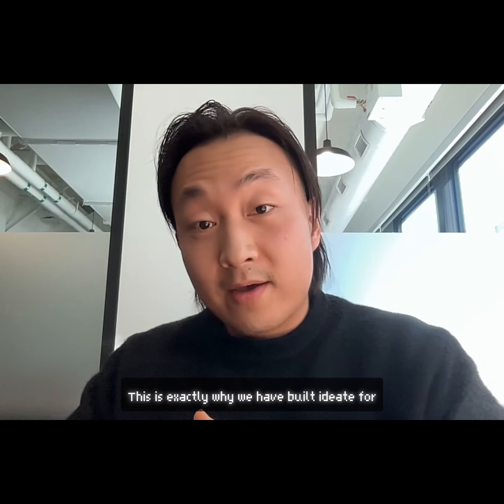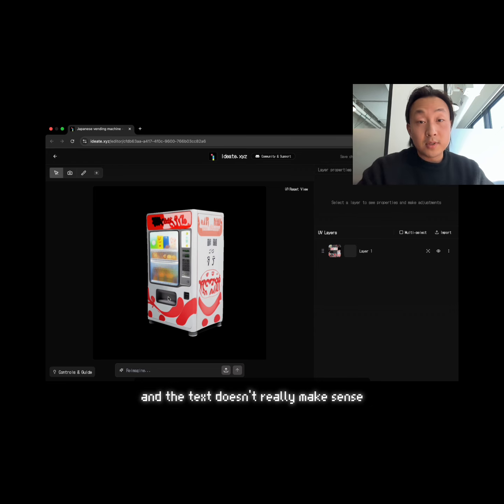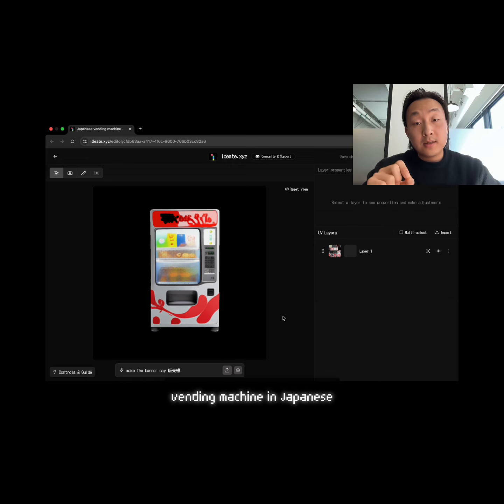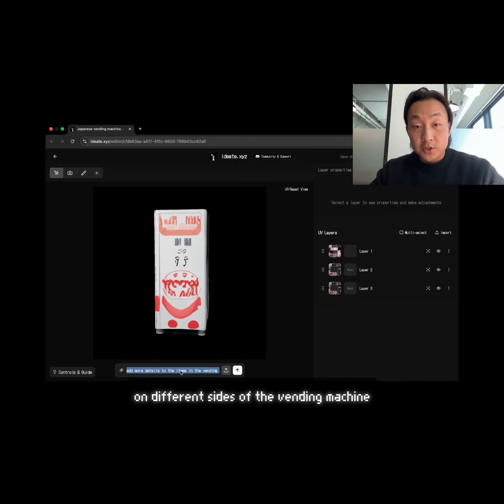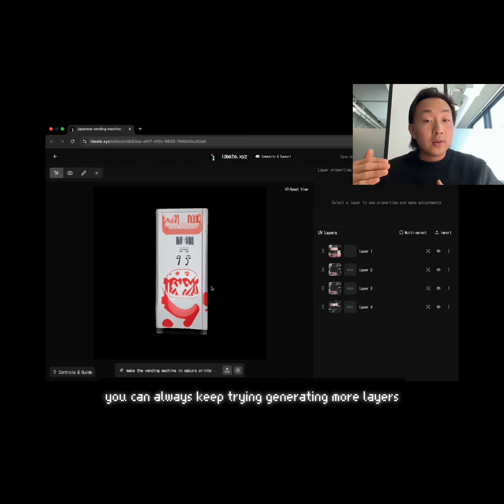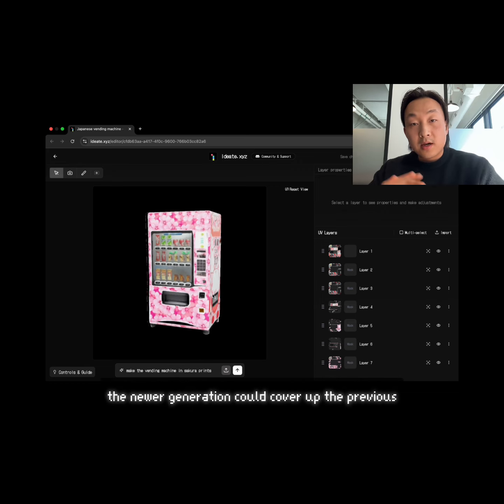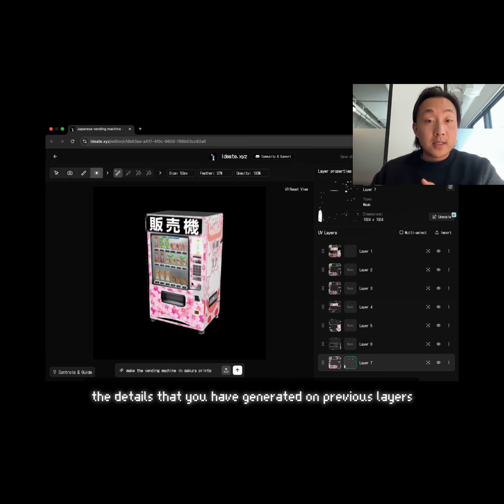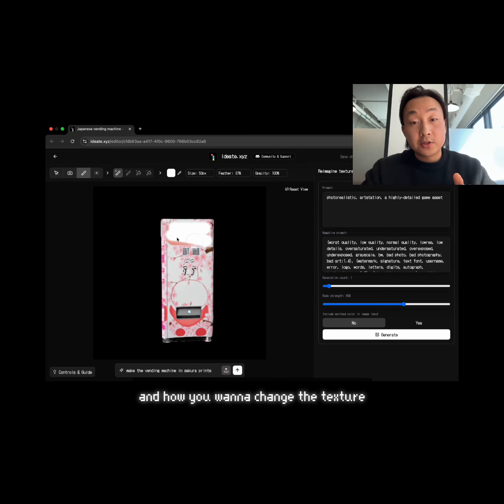Refine 3D model textures from Meshy, Tripo, Trellis, Rodin, Hunyuan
How do you refine and edit texture details on AI-generated 3D models?

This is one of the most frequently asked questions by 3D artists and art directors we’ve talked to at GDC.

And this is exactly why we built Ideate – to give artists creative control when adopting Gen AI in their 3D workflow.